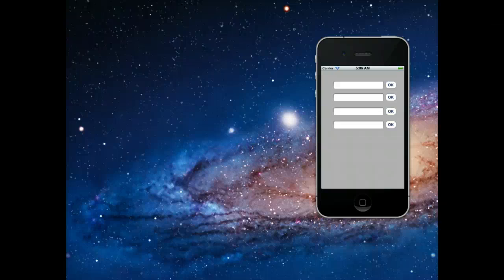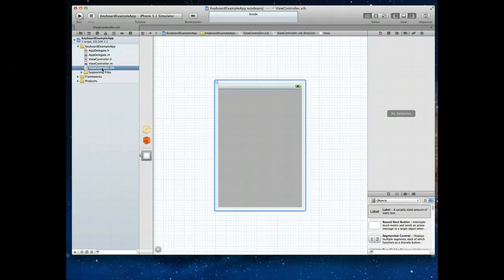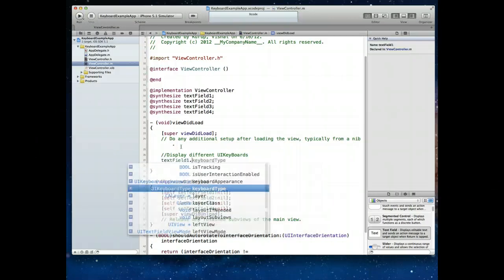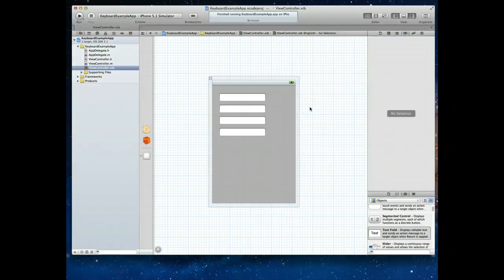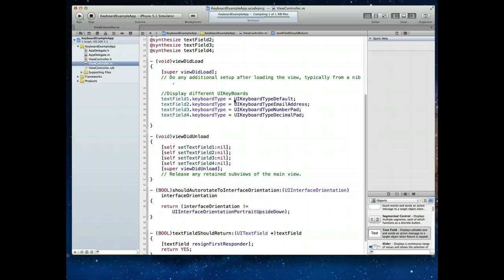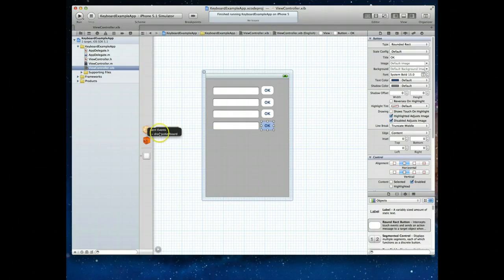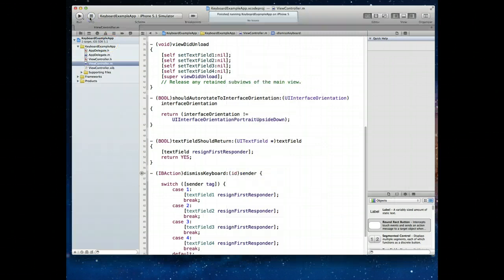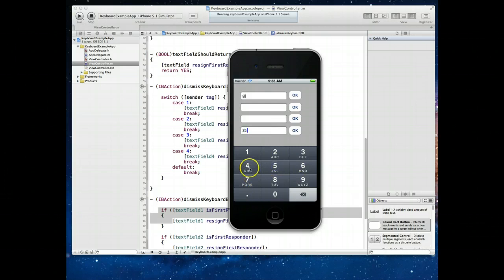iOS Tutorial - Working with UITextField and UIKeyboard - Dismissing the keyboard in your app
In this iOS | xCode tutorial, we take a look at the different kinds of keyboards that can be tied to UITextFields and also look at three different methods for dismissing the keyboard